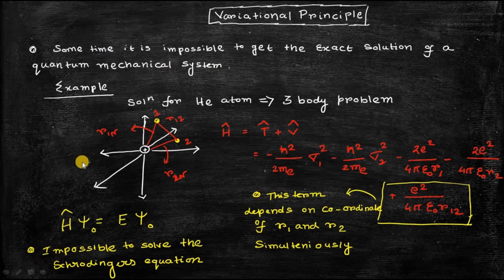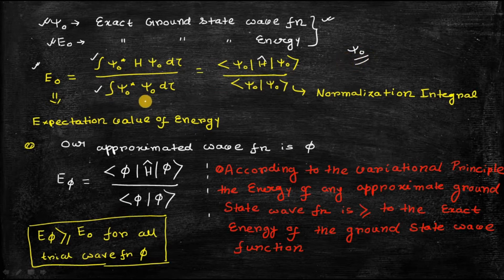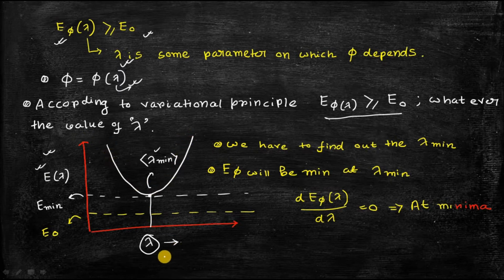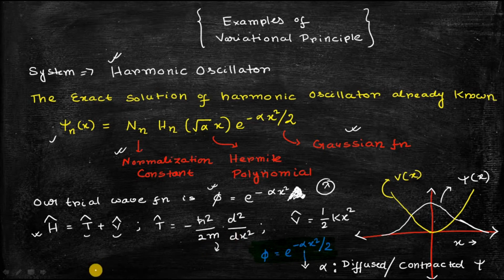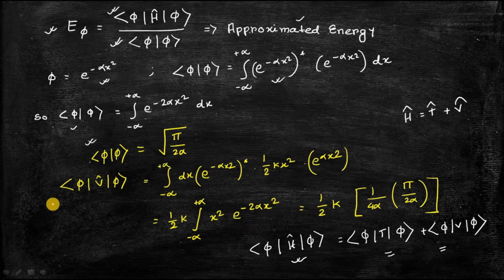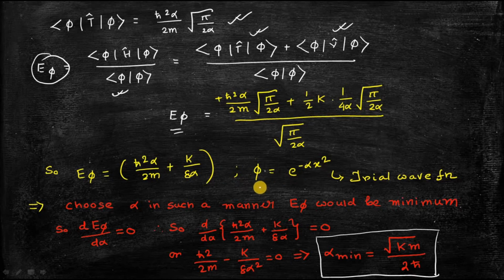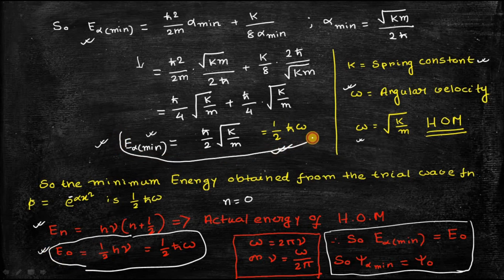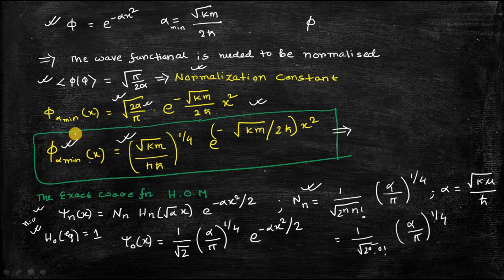VARIATIONAL PRINCIPLE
This lecture gives a brief description about variational principal which will help us to solve those quantum mechanical systems for which it is impossible to get exact solution. So we choose a trial wave function and using this trial wave function we derive the minimum energy possible. According to the Variational principle the minimum energy associated with the ground state of the trial wave function will always be greater than or equal to the exact energy associated with the ground state wave function. This energy minimization method will help us to reach to the solution which is as much as close to the exact solution for that quantum mechanical system. Please go through the video for more information. Thank you.